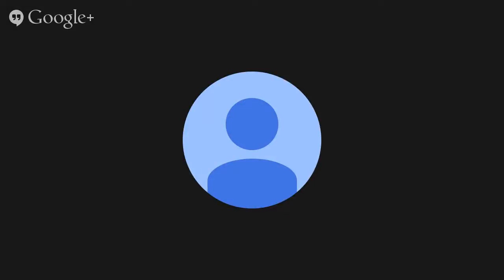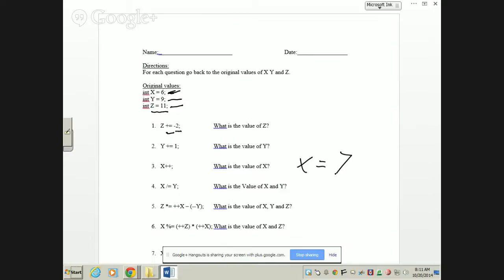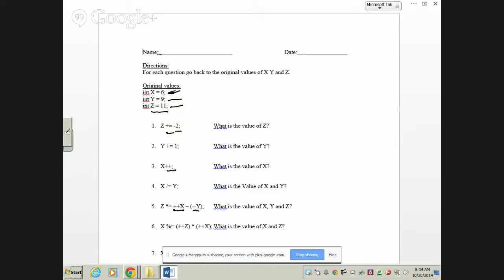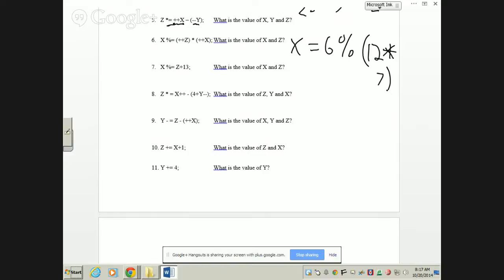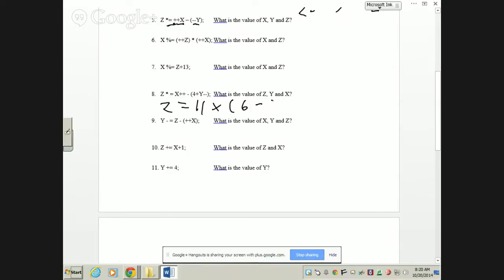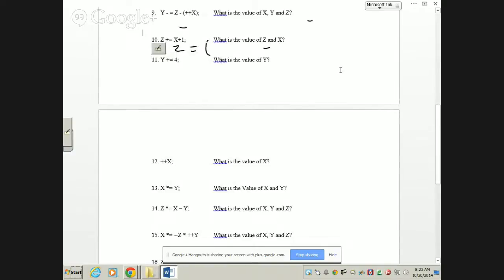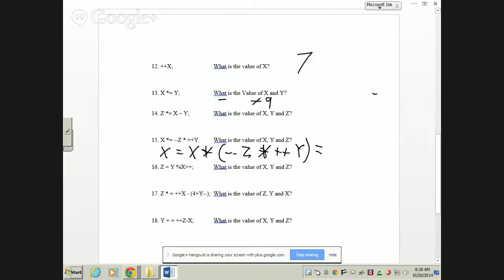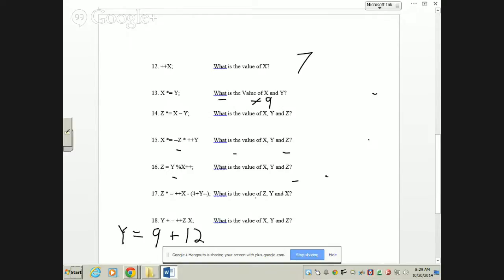CISS110 Math worksheet